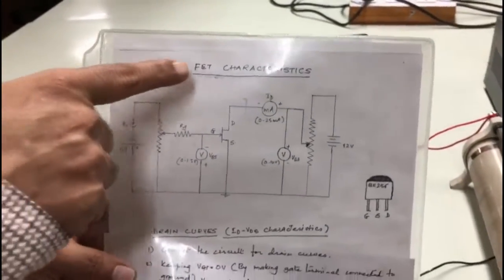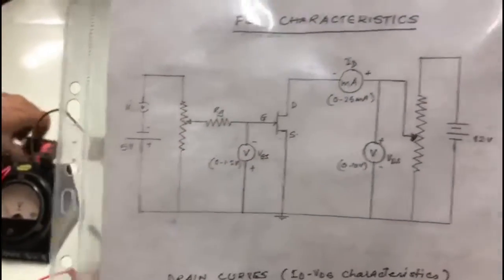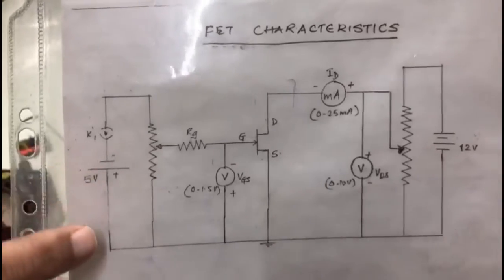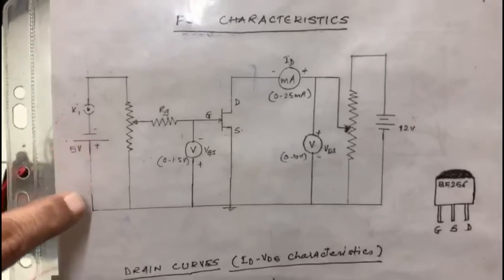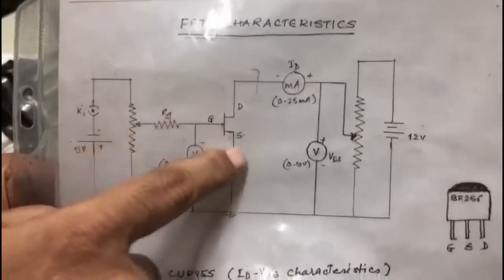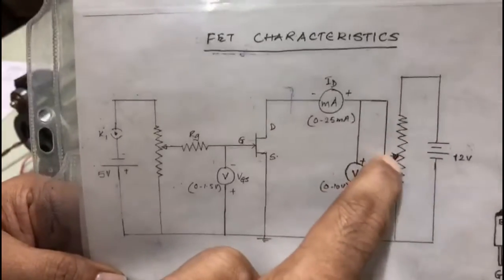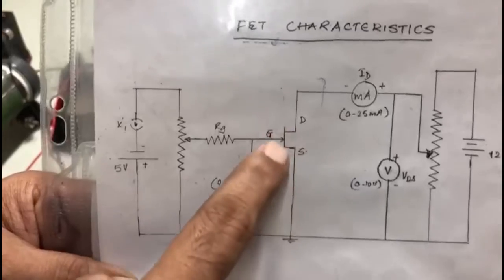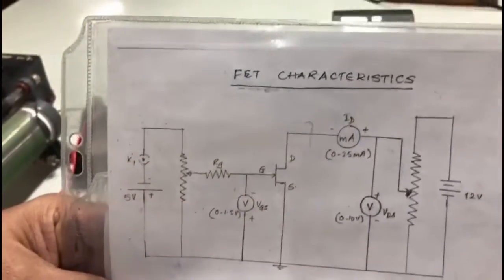FET circuit and connections